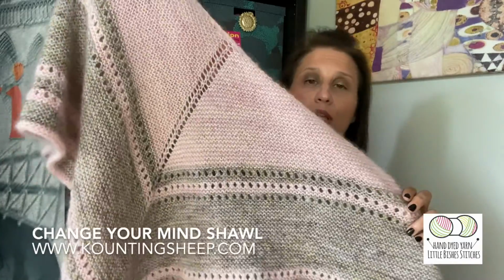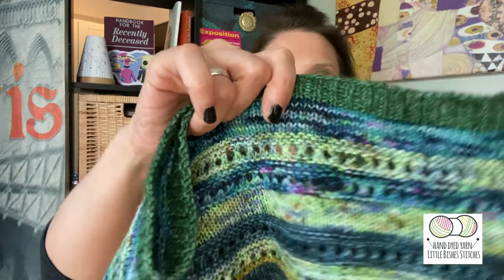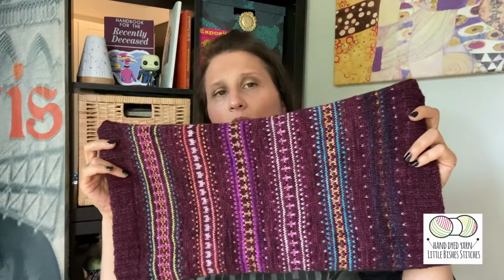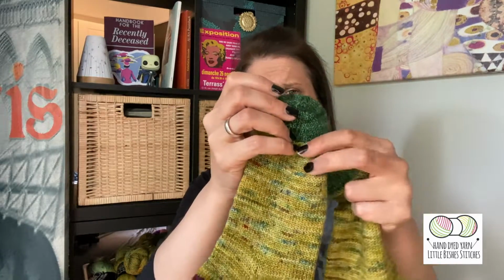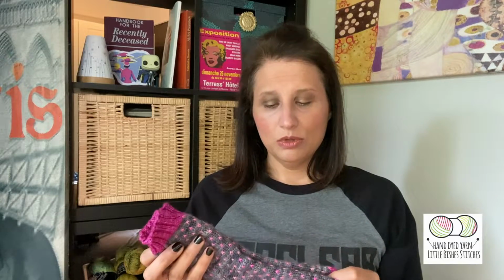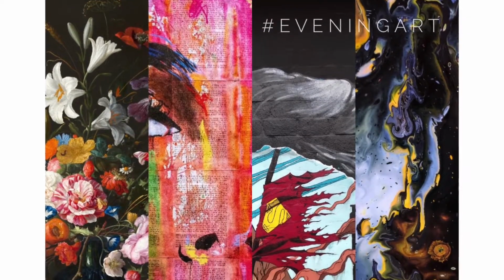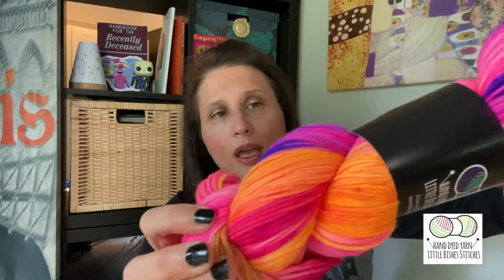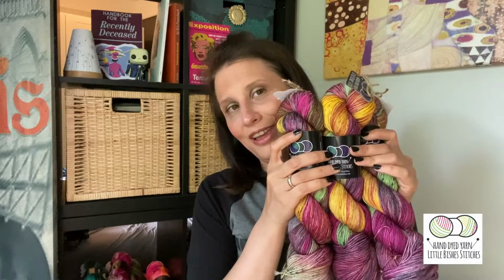Knitting Podcast | Ep 6: Knit Monogamy, FOs, Shop Colorways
Knit Vlog Ep 6: Knit Monogamy, FOs & Shop Colorways

Little Bishes Stitches Knitting Podcast
Facebook: Little Bishes Stitches Hand Dyed Yarn

Finished Objects:
Change Your Mind Shawl
Yarn: Little Bishes Stitches Hand Dyed Yarn.
Color 1: You Make Me Blush; Rustic Sock Base SW 75% Merino, 25% Nylon.
Color 2: Lavender Fields, Rustic Sock Base SW 75% Merino, 25% Nylon.
Mohair: 100g Skein VAMP Base, 72% Kid Mohair 28% Silk.

Change Your Mind Cowl
Color 1: Spruce; one of a kind variegated tonal colorway, Rustic Sock base SW 75% Merino, 25% Nylon.
Color 2: My Electricity; speckled colorway, Soft Sock Bulky Fingering base SW 75% Merino, 25% Nylon.
Color 3: Absinthe; speckled colorway, Rustic Sock base SW 75% Merino, 25% Nylon.
Color 4: Heart of the Ocean, variegated tonal colorway, Soft Sock Fingering base SW 75% Merino, 25% Nylon.

Random Colorwork Socks:
Yarn: Yarn: Little Bishes Stitches Hand Dyed Yarn.
Sock Set My Electricity: Electric slide & My Electricity; Soft Sock Bulky Fingering base SW 75% Merino, 25% Nylon.
Other Colors Mentioned - Variegated tonal colorways Peep & Lion Heart, Soft Sock Bulky Fingering base SW 75% Merino, 25% Nylon.

Needles Mentioned: Lana Grosse, Knit Pro, 2.5mm
Purchased at: Der Maschenladen
Hagener Straße 38, 58642, Letmathe, Germany.

2021 Mystery Advent Cowl:
Color 1: Glühwein; tonal colorway Soft Sock Bulky Fingering base SW 75% Merino, 25% Nylon.
Colors 2 – 24: Little Bishes Stitches 2021 Yarn Advent Calender one of a kind  20g mini skeins.

Scare Crow Socks:
Scare Crow Sock Set: Scare Crow speckled colorway, Spruce & Glühwein Tonal colorways.

Blackberry Seed Socks:
Color 1: Babette; variegated tonal colorway, Soft Sock Bulky Fingering base SW 75% Merino, 25% Nylon.
Color 2: Stonehenge; variegated tonal colorway, Soft Sock Bulky Fingering base SW 75% Merino, 25% Nylon.
Color 3: Peep; variegated tonal colorway, Soft Sock Bulky Fingering base SW 75% Merino, 25% Nylon.

Work in Progress:
Simple garter stitch blanket
Yarn: Little Bishes Stitches Hand Dyed Yarn, Diverse Hand Dyers.
This blanket has been since Episode 4 frogged and re-casted on as a no pattern garter stitch blanket.

Gutleuthofweg 34 (Eingang vom Gutleuthofweg 1. Stock)
D – 69118 Heidelberg, Germany

Your donations go towards helping me purchase equipment and supplies for my hand dyed yarn business.